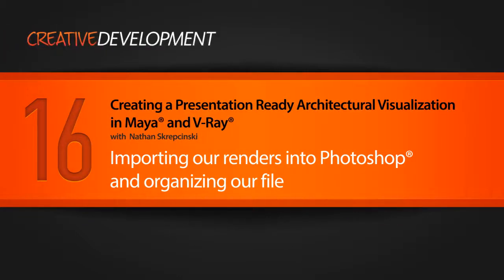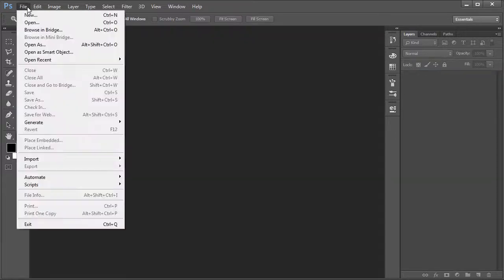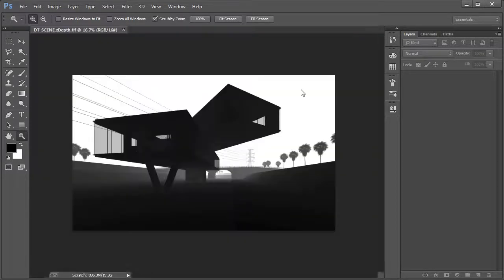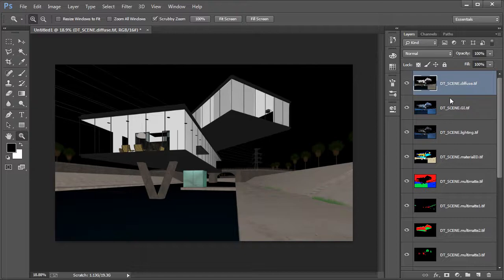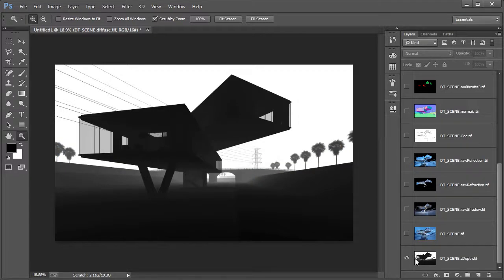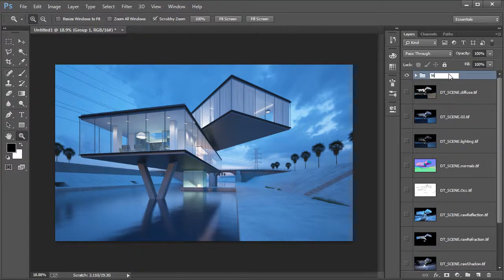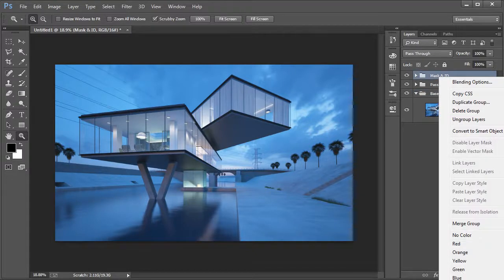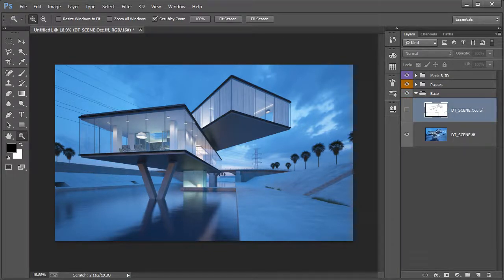16 Importing our renders into Photoshop and organizing our file